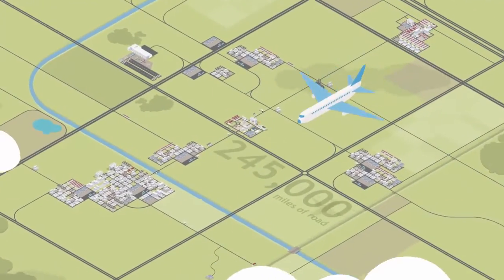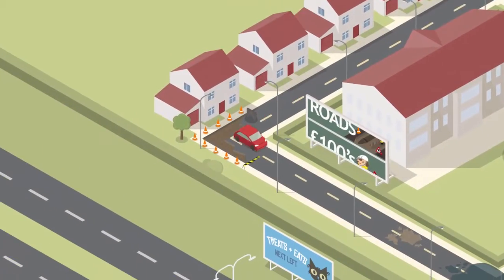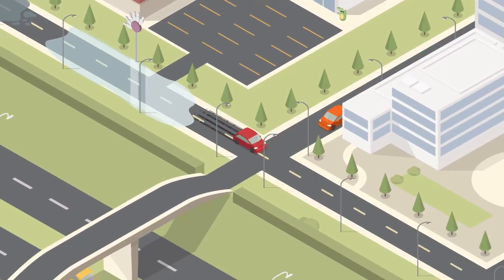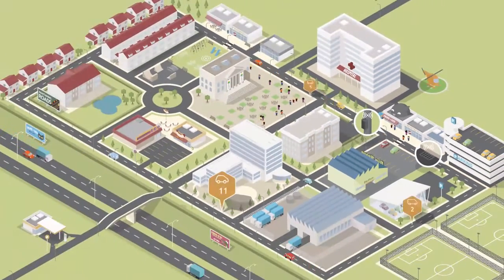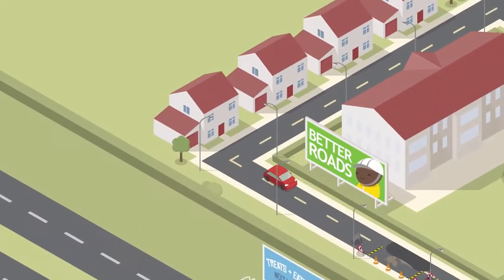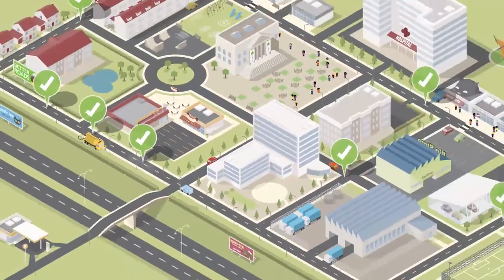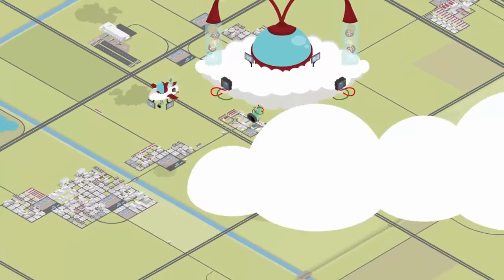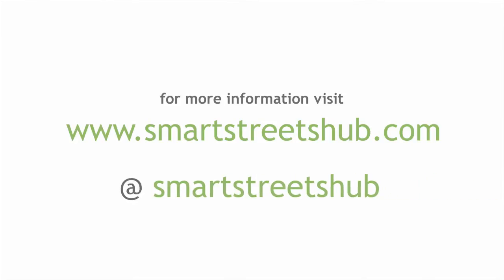Smart Streets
A video about the Smart Streets hub - about how we are creating more efficient systems to manage our highways through the Internet of Things.